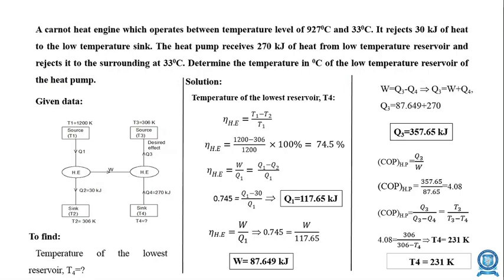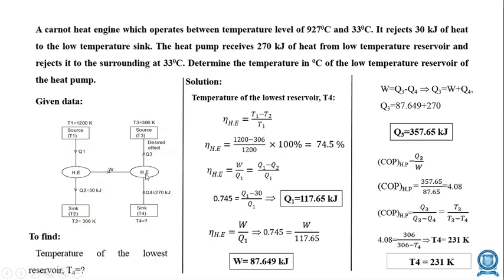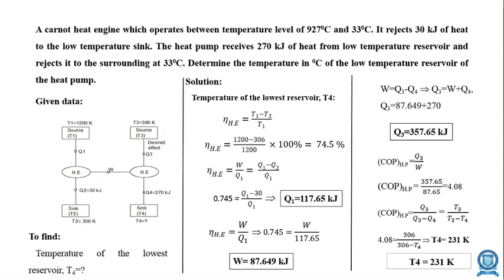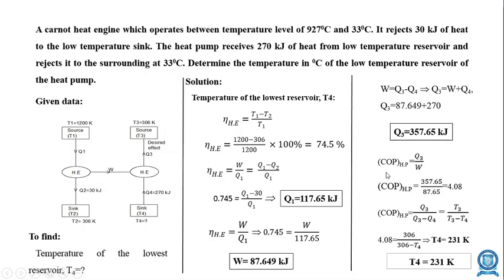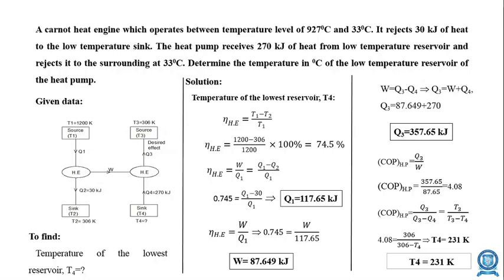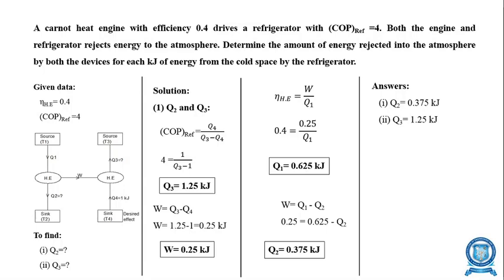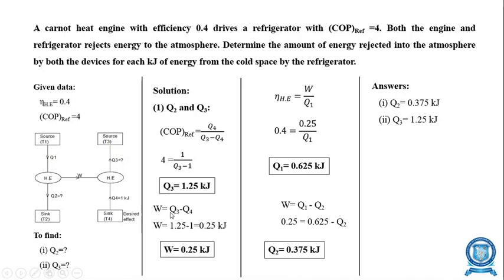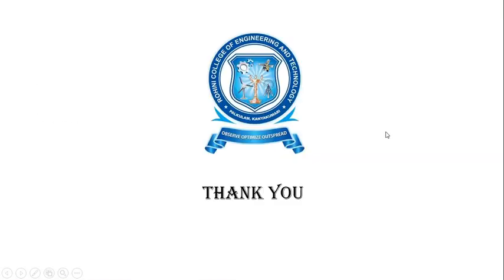ME8391​​ UNIT 2 ENGINEERING THERMODYNAMICS PART 6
BY
MR. J. K. MANOJ,
AP/MECH,
RCET.